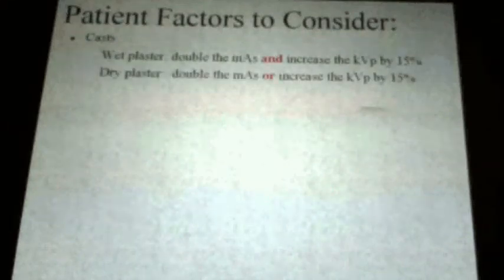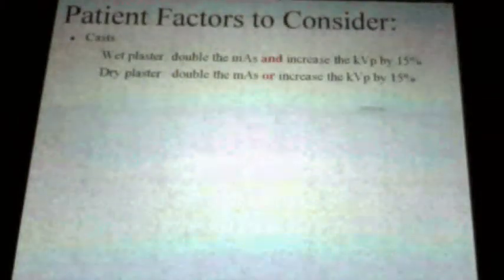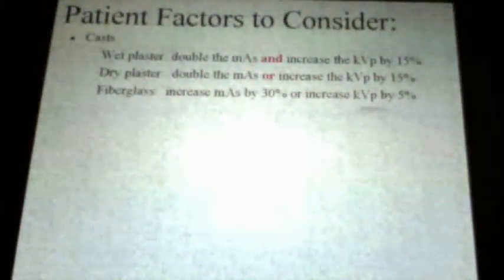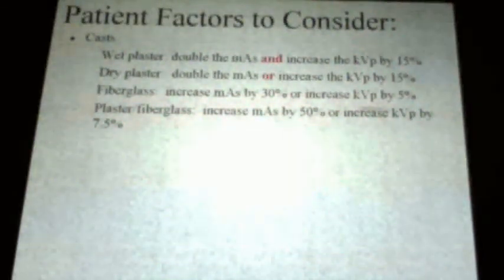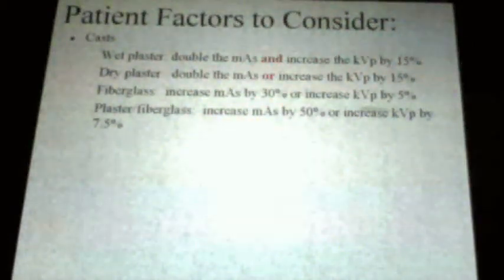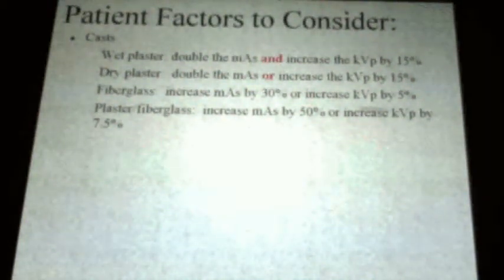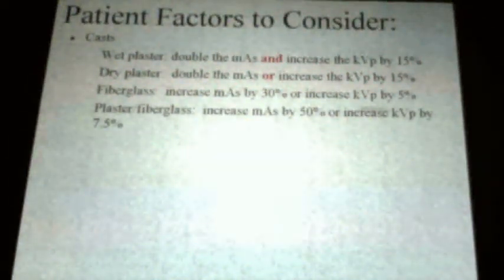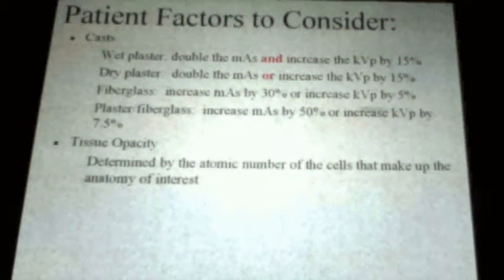SPC Imaging Part 1 01/16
Imaging Lecture part 1 Date: 01/16/08